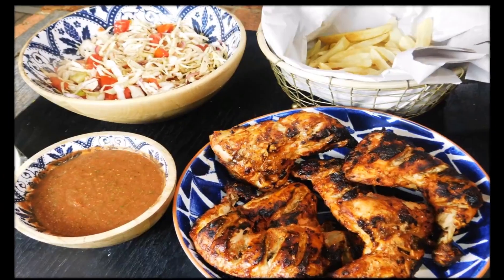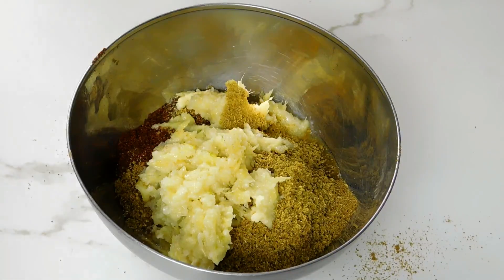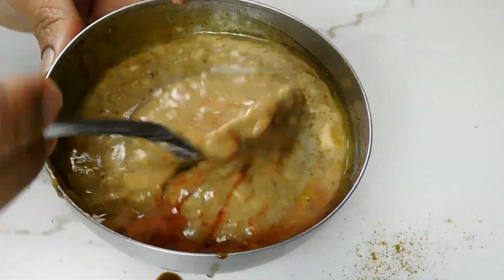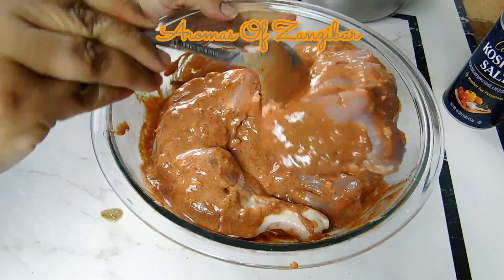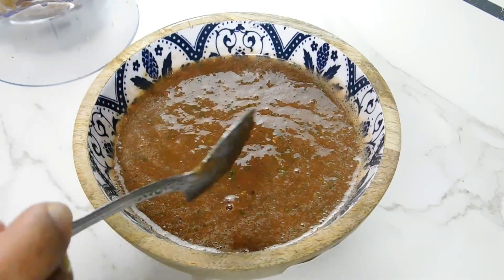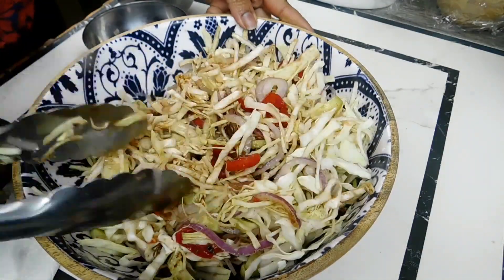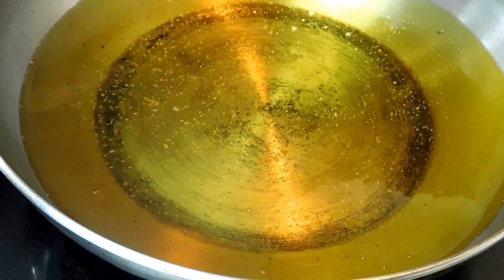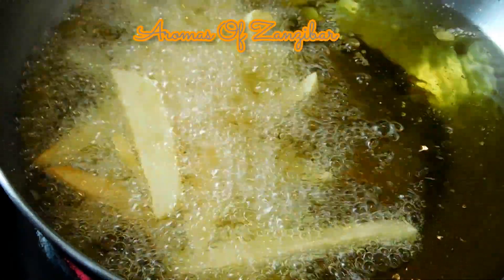CHICKEN SEKELA ( WITH CONDIMENTS) IN ENGLISH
Marinade
6 chicken leg quarters
½ Cup yogurt
1 Tbl Cumin Powder
1 Tbl Coriander Powder
1 tsp red chili powder
1 tsp black pepper
2 Tbl fresh ginger & garlic paste
Salt to taste
3-4 Tbl tamarind paste
3 Tbl olive oil ( or any)
2 tsp lemon juice

For the tamarind sauce
2 tomatoes
1 garlic clove
1 small piece ginger
5 piece mint leaves
4 strands coriander leaves
1 green chili
2 tbl tamarind juice

Cabbage kachumbari

Shredded cabbage
Thinly sliced onions
Diced cucumbers
Diced tomatoes
Salt to taste
Lemon juice
Tamarind juice (optional)

Note: Soak 100gm of tamarind in 1cup  warm water , let it sit for about 10 mins, squeeze and use the thick sauce for the marinade, add more water mix well and you can use the juice for the sauce and for the cabbage if you wish